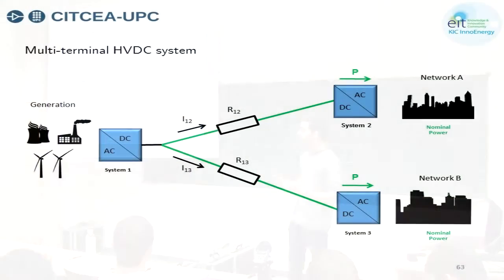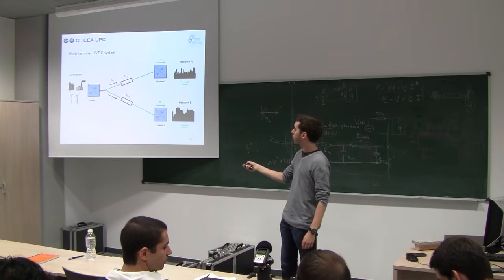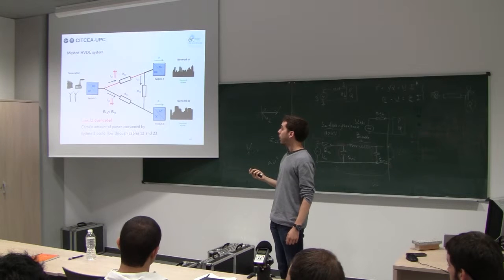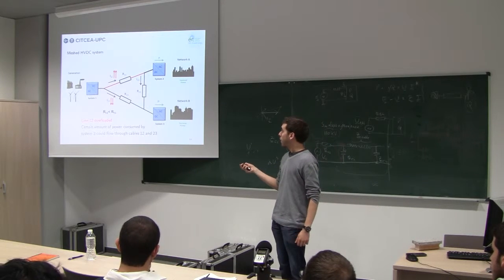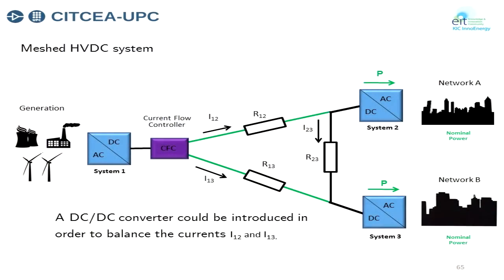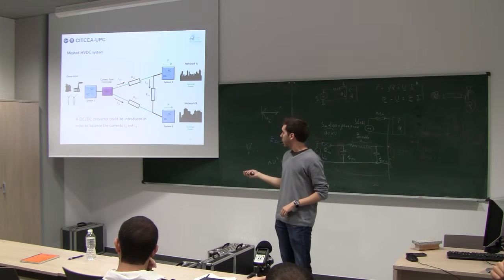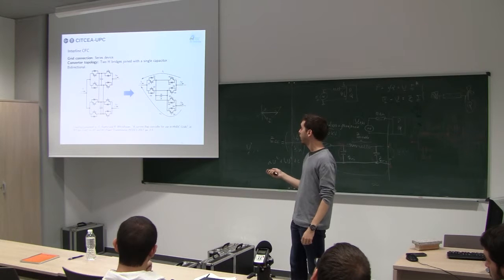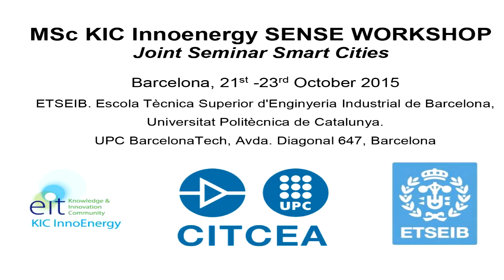MsC SENSE and MsC Smart Cities Workshop: CFC Converters